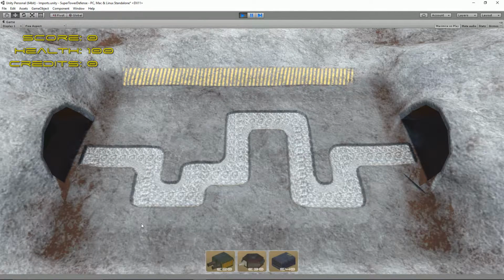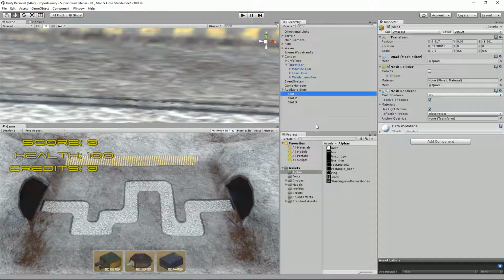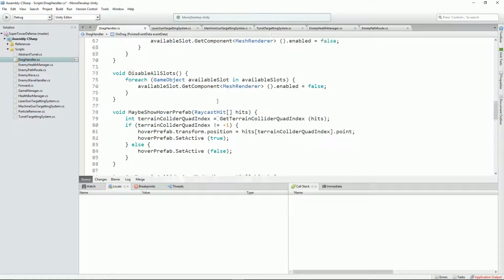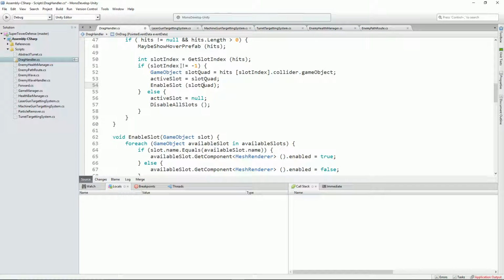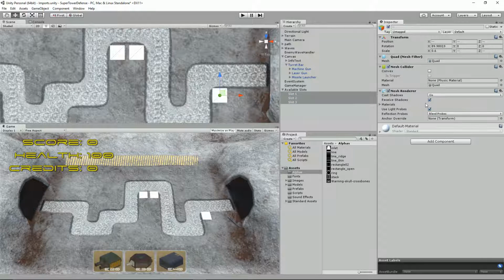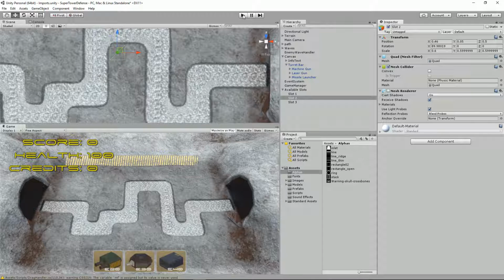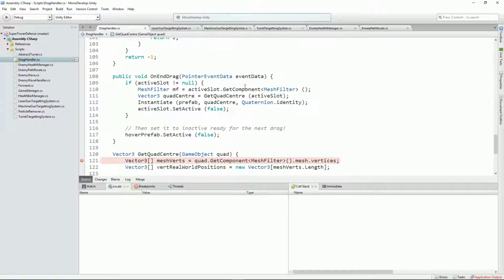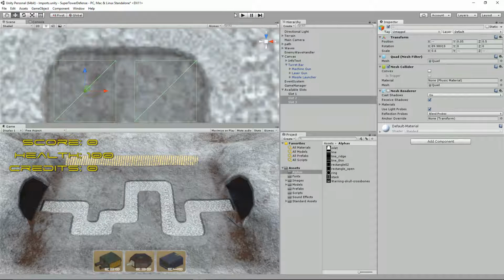Blender to Unity 3d Tower Defense Game - 3-13 - Restricting Placement of Drag and Drop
In this series, we will model all of the turrets and enemies in Blender. We'll then texture them in Substance Painter before importing them in to Unity 5 to work on the logic for a tower defense game.

The drag and drop tool works, but currently we can put turrets anywhere. Let's set up a mechanism to restrict where we can put them.

For those interested in downloading the Package for this tutorial, it can be found on github here: